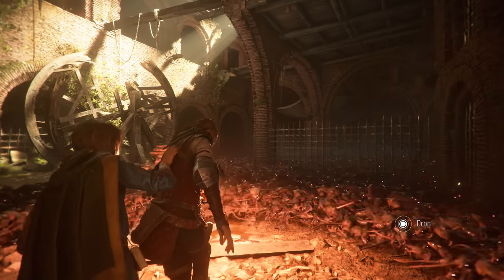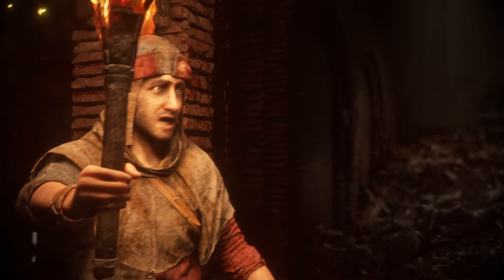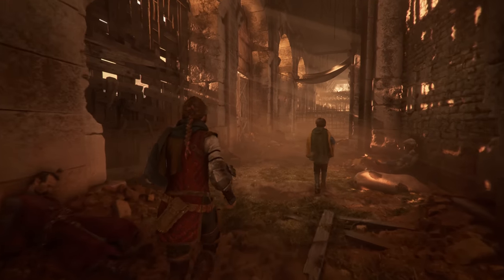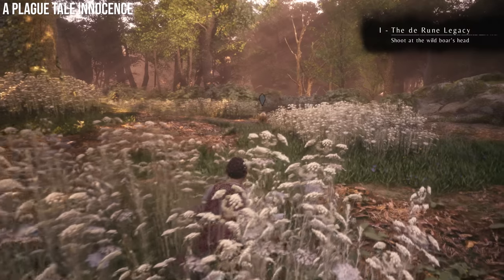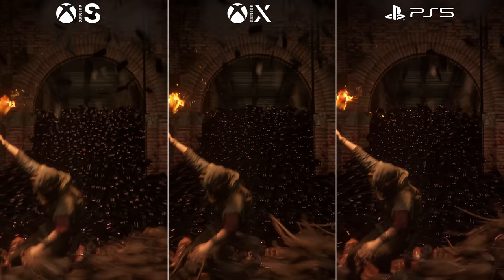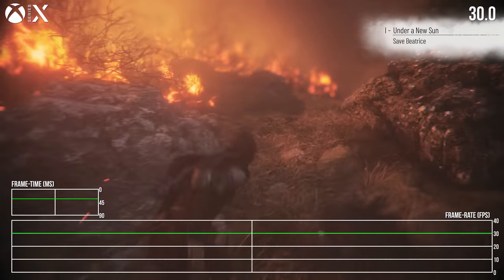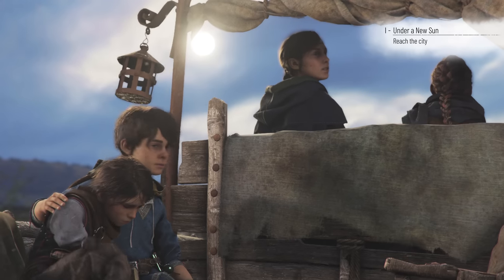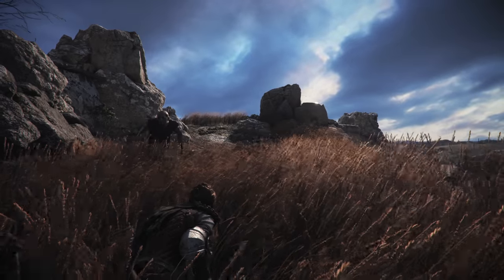A Plague Tale Requiem: A Stunning Tech Showcase on PS5/Xbox Series X/S - DF Tech Review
A sequel built just for PC and the new generation of consoles, A Plague Tale Requiem makes a strong case for dedicated development on PS5 and Xbox Series hardware. The visual upgrade on the original game, Innocence, is often stunning  - with the caveat being that developer Asobo Studio doesn't offer a 60fps performance mode, concentrating on a 30fps target. Tom checks out its delivery on all three machines, and also the discrete 40fps mode when outputting at 120Hz.